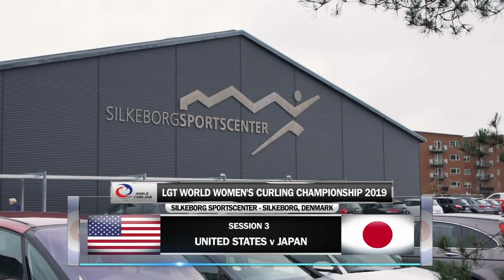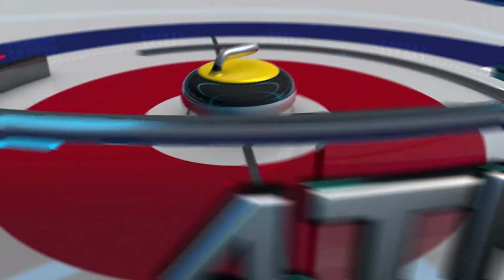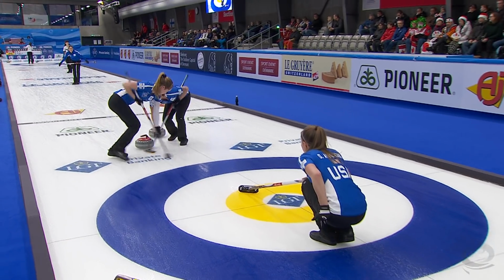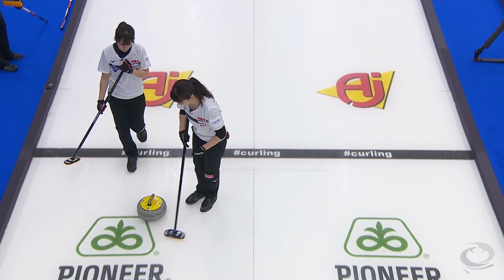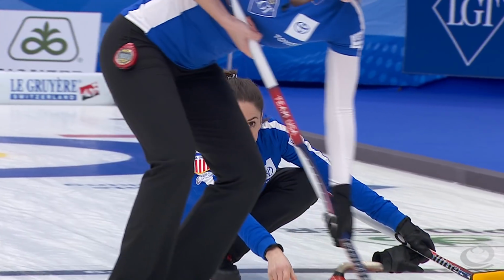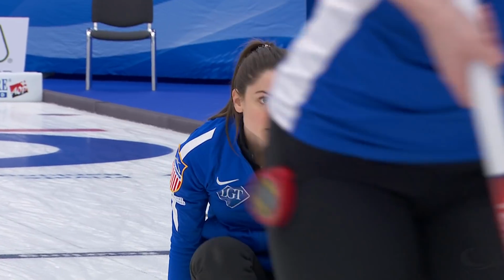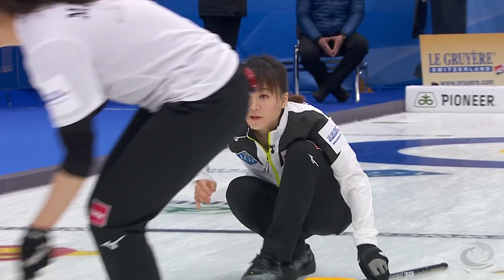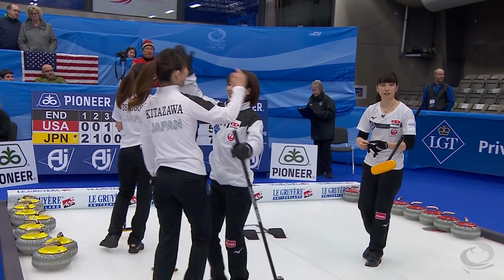HIGHLIGHTS: United States v Japan - round robin - LGT World Women's Curling Championship 2019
CURLING: LGT World Women's Curling Championships 2019, Silkeborg, Denmark.

Highlights of the round-robin game featuring United States v Japan

Further information about the event can be found on the official
The World Curling Federation aims to have curling seen by more people in more places than ever before by producing high-quality and engaging media content.